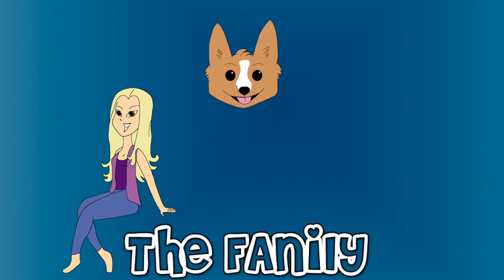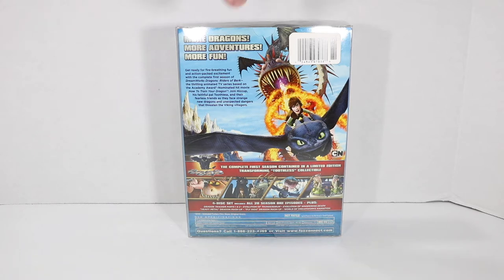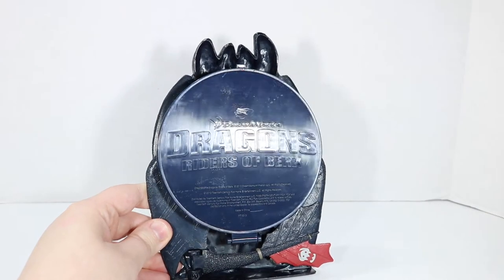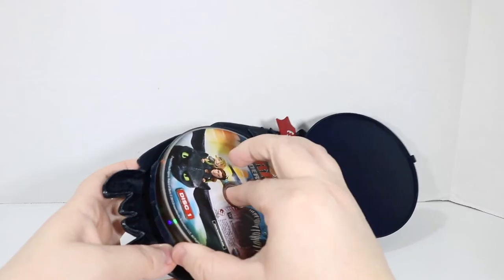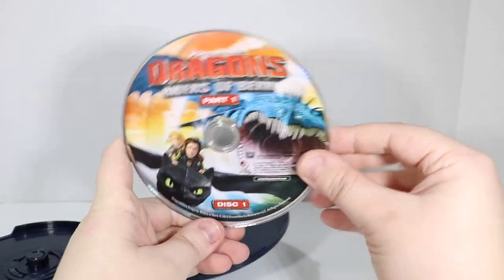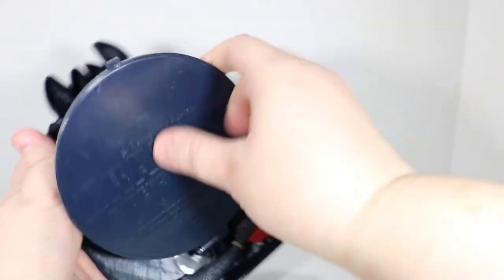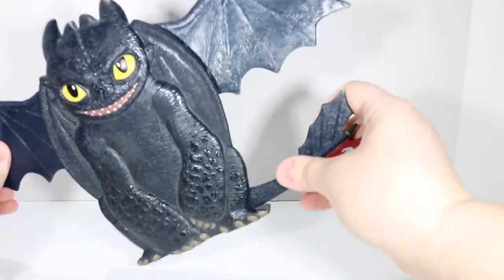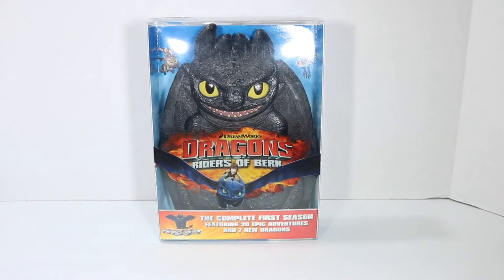Dragons Riders of Berk Special Edition DVD Set - HTTYD How to Train Your Dragon - The FANily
Hey, remember when How to Train Your Dragon started doing TV shows?  I found this season 1 DVD set for Riders of Berk in Sam's Club one day, and it's the coolest thing I own!